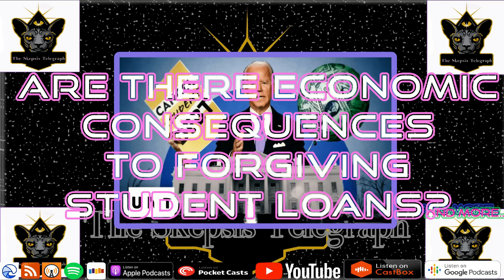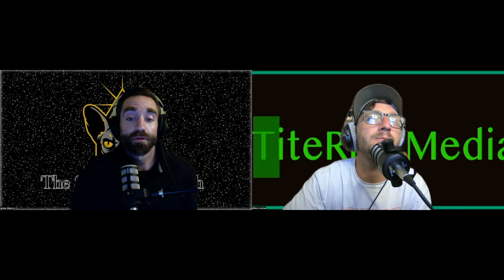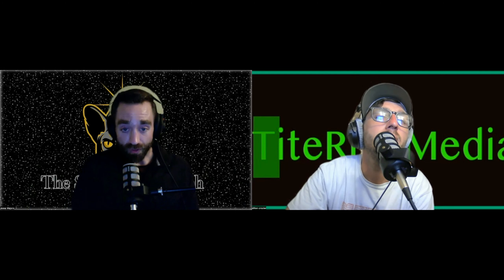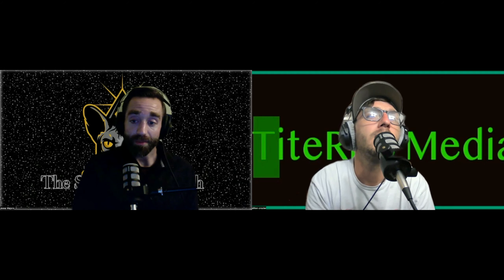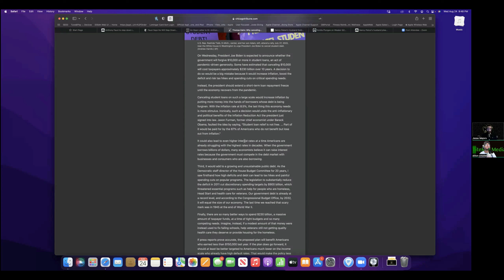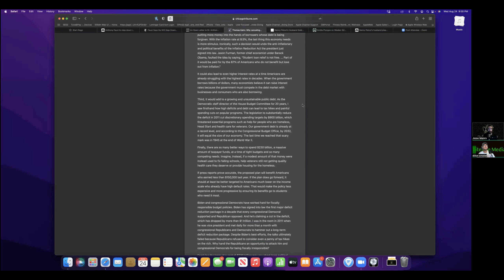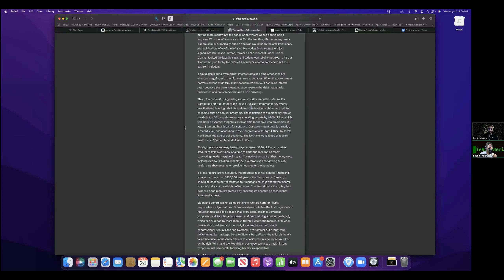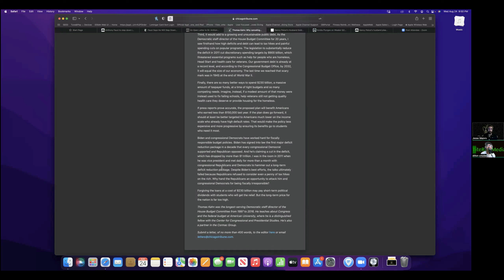Are there Economic Consequences to Forgiving Student Loan Debt?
Podcast available wherever you get podcasts.